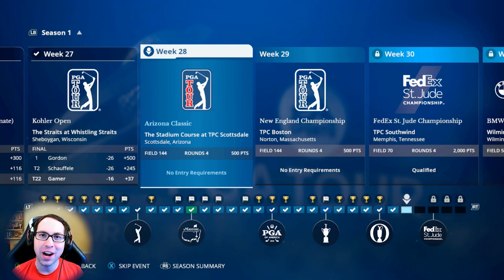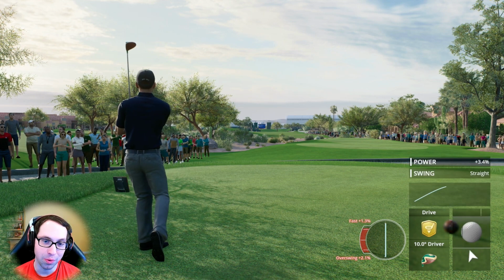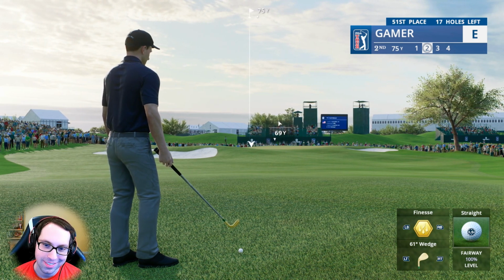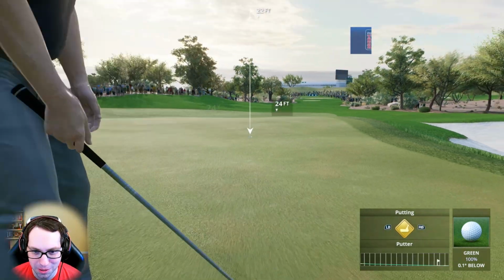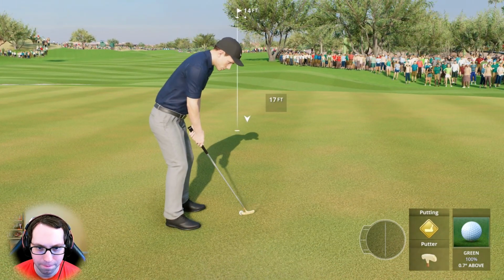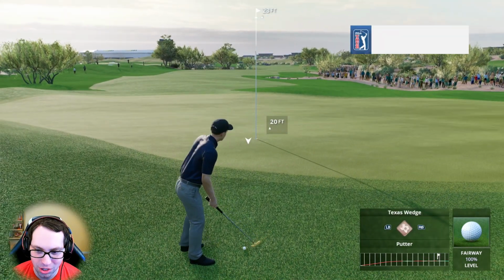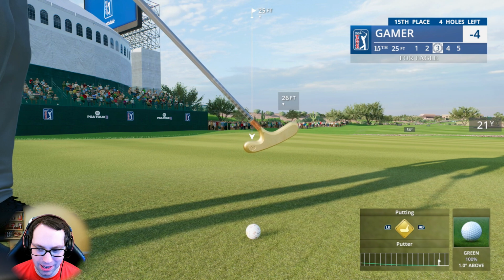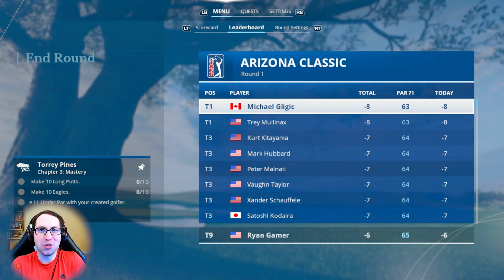ARIZONA CLASSIC Round 1! EA Sports PGA Tour 2023 Career Mode Part 124!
EA Sports PGA Tour 2023 XBOX SERIES X Gameplay Career Mode Part 124: PGA Season 1 Week 28 ARIZONA CLASSIC ROUND 1 at TPC Scottsdale! Time Stamps are listed below! EA Sports PGA Tour Career full round and impressions!  EA play trial is live now and the game launched on April 7, 2023!  Checkout the full Ryan Gamer EA PGA Tour Career Mode Series in this playlist

Timestamps/Chapters in video:
1. Intro, Recap & Overview: 0:00 – 3:39
5. Front 9 of ARIZONA CLASSIC ROUND 1: 3:40 – 28:32
6. Back 9 of ARIZONA CLASSIC ROUND 1: 28:33

Checkout Ryan Gamer's other career mode series below!

Song: Everglow and We March Together
Artist: Patrick Patrikios